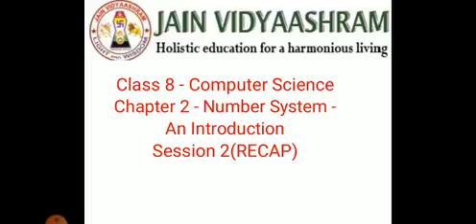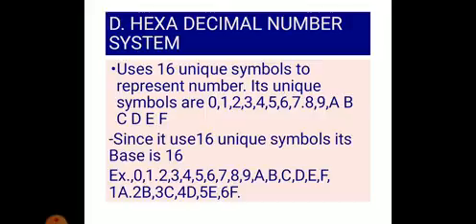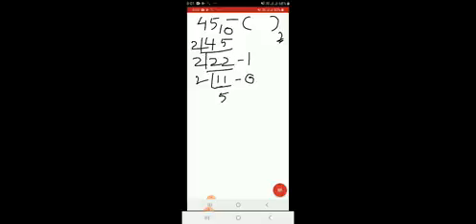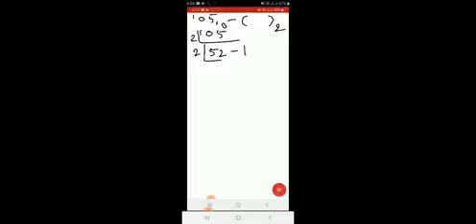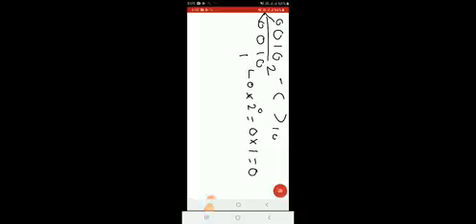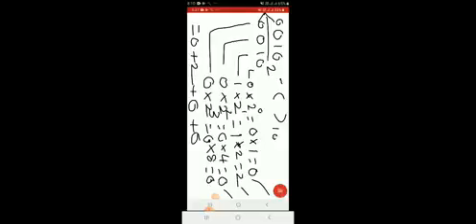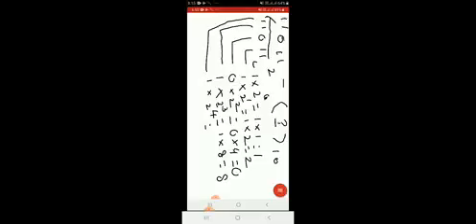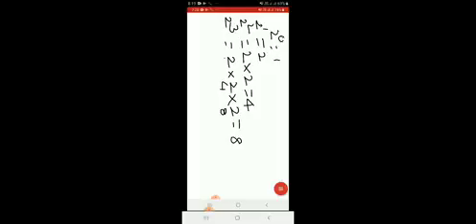Class8 CS chap-2 session-2 (RECAP)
Share cls 8 com chap 2 session 2(Recap).mp4